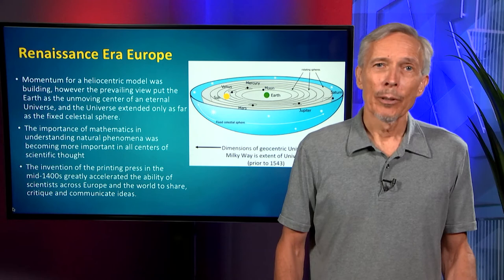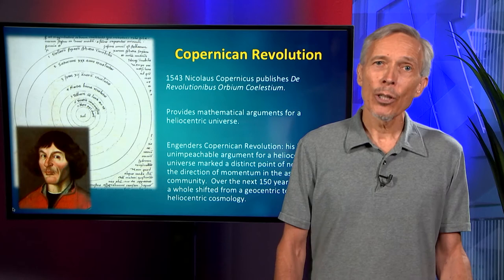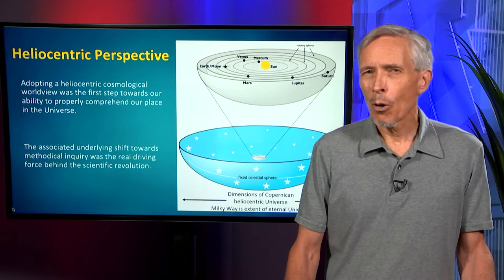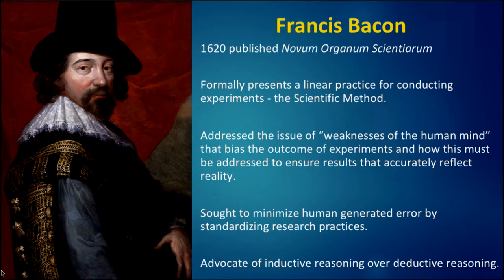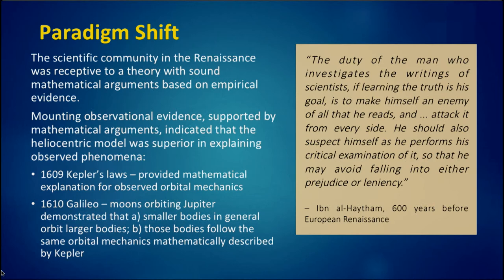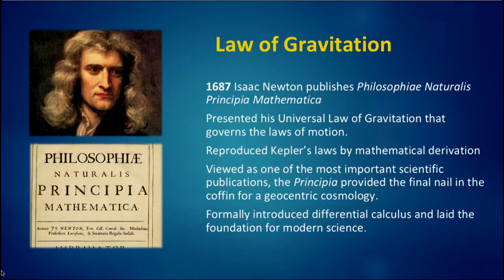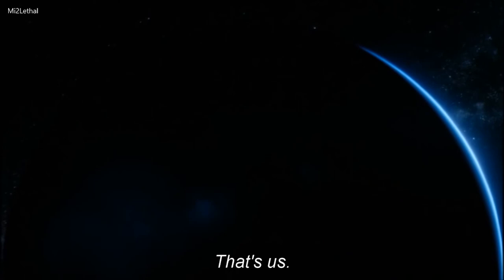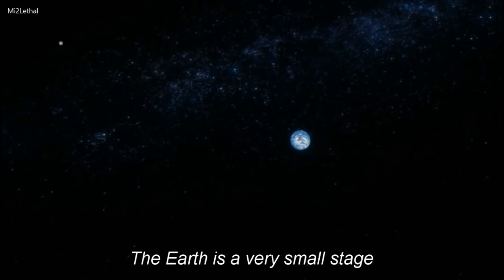Mod 6 - Lecture 2 - Scientific Revolution 018